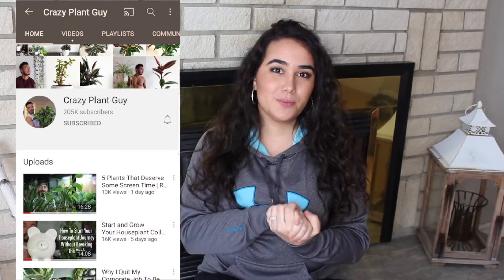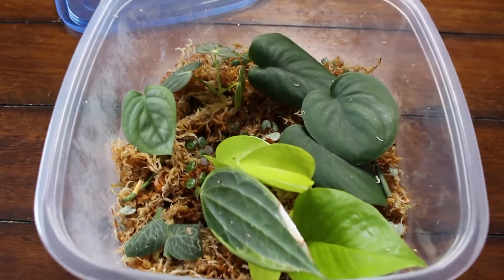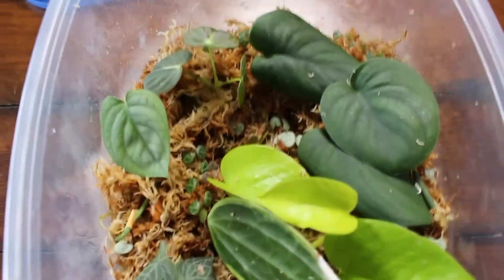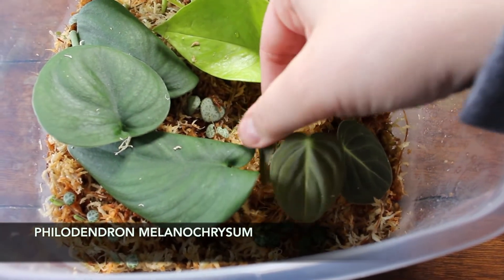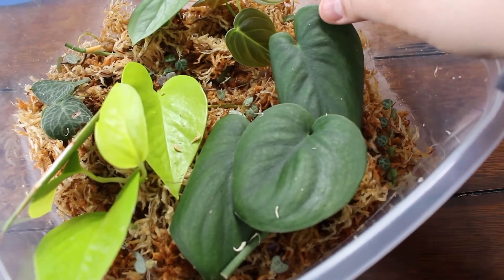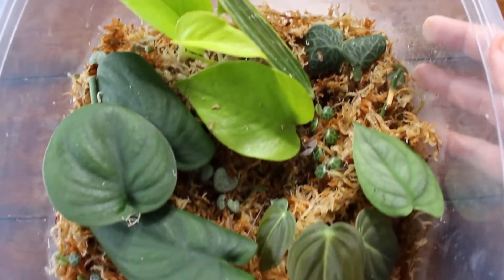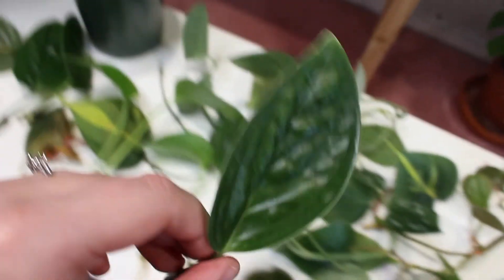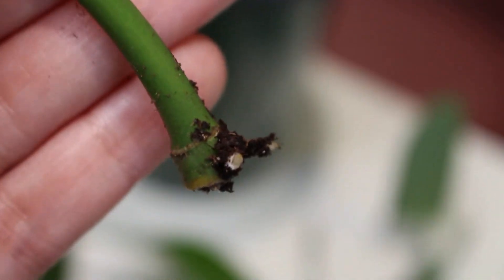Propagation Plant Tour 🌿💚 Propagating Plant Cutting in Sphagnum Moss and Water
House plants propagating in sphagnum moss and water. These are indoor plant propagation methods. Plant propagation methods that even beginners can try. Two effective house plant propagation techniques using moss and water. I show some successful cuttings that are propagating, and also some unsuccessful cuttings that are rotting. I am propagating plants including philodendron melanochrysum, hoya macrophylla, rhaphidophora cryptantha, anadendrum cordatum, and philodendron brazil. Hit that thumbs up button if you enjoyed this video. Thank you for your support xoxo Mel